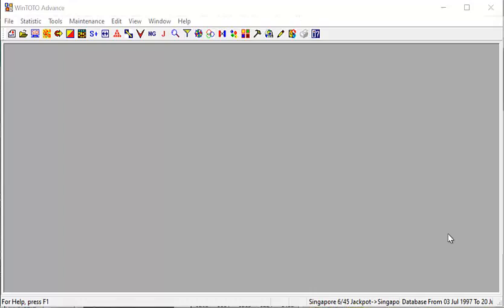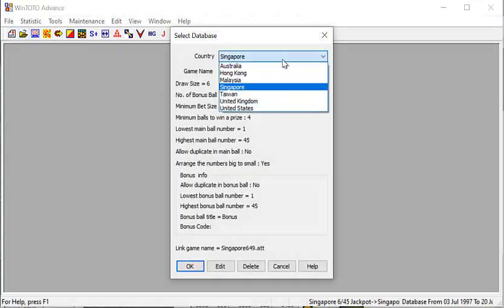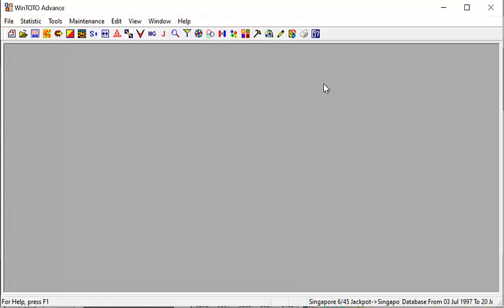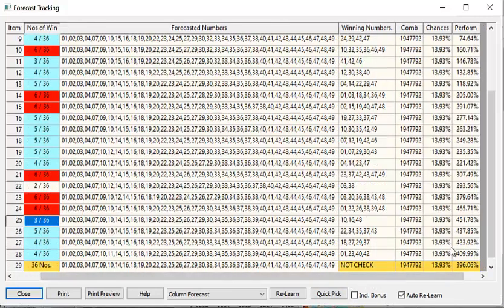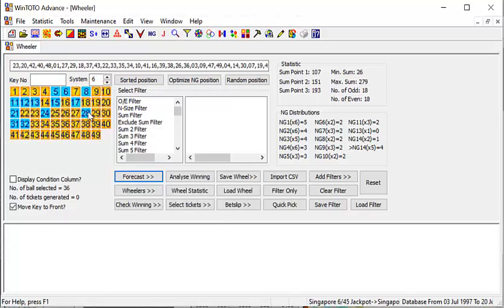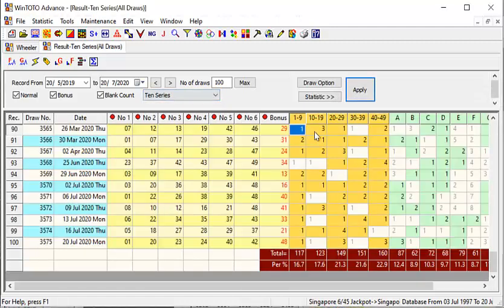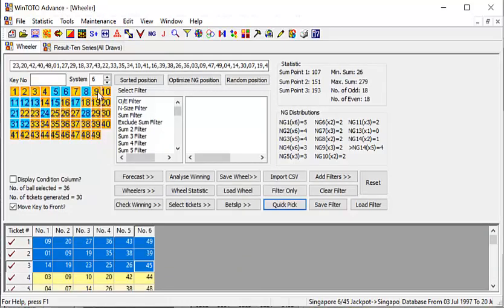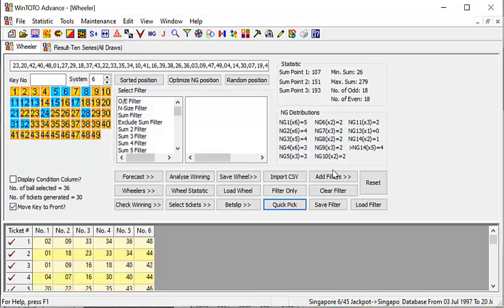WinToto Advance Software Tips For 23 July 2020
In this video, I will be sharing with you how to maximize your play using one of your latest features known as Column Forecast and sharing on how to read Ten series data.

How to get a group of Toto Numbers within shortest possible time

You can get all the above from the use of WinToto Advance Software, and you get to know how to use it from watching the video.
This new version is mind-blowing and urges all to upgrade and to purchase WinToto Advance Software if you have yet to do so. I will be sharing with you in this video how to pick Toto Numbers from using the one of the forecast feature know Column Forecast

Do take note of the group of Toto Numbers as mentioned in the video.

the link to all your friends and relatives so that they could watch the video and to gain the benefit of enhancing their winning chance.